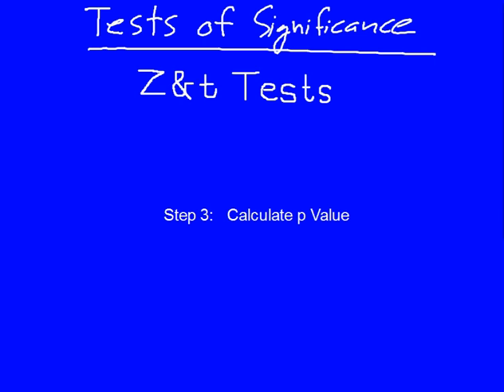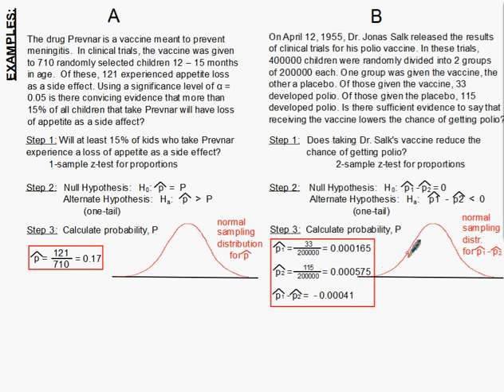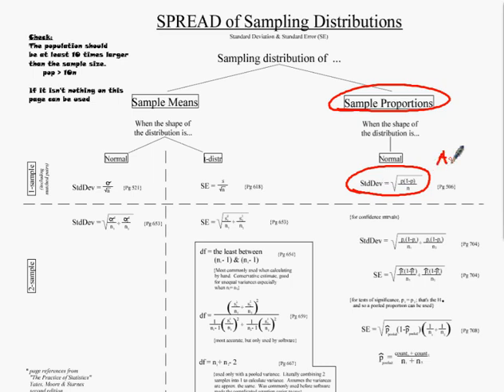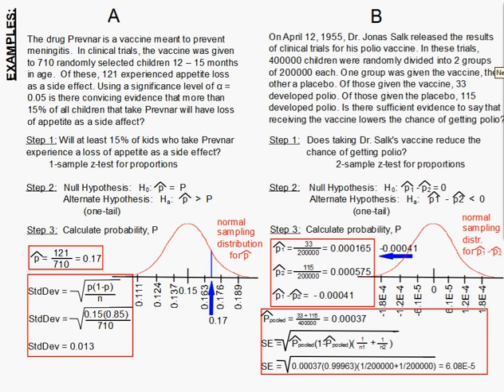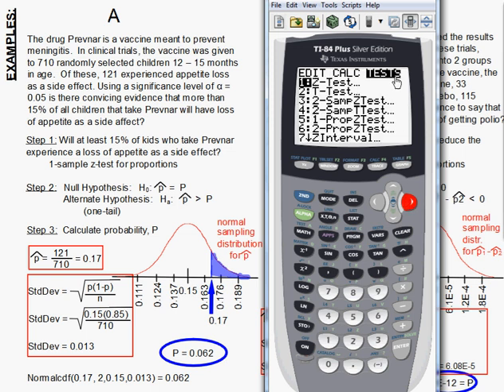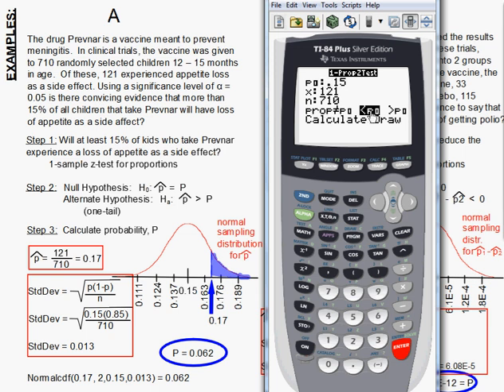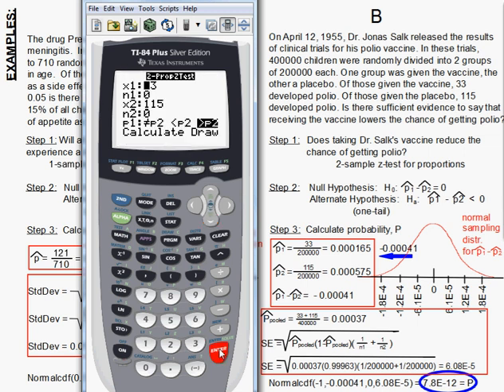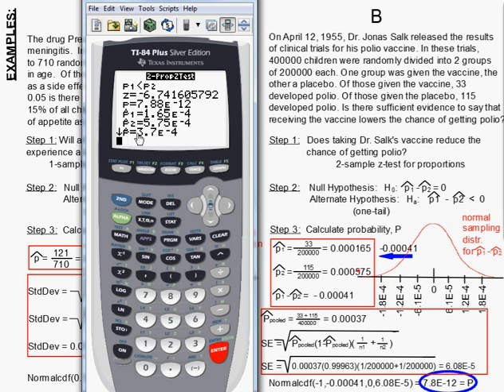Tests of Sig zANDtTest Step3 11 min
Step #3 in the z or t test procedure: Calculating p